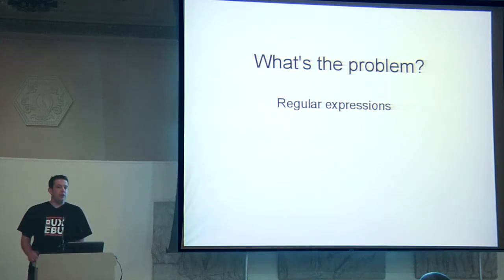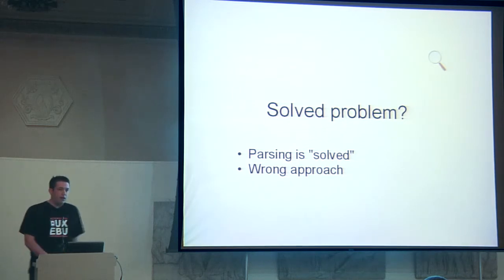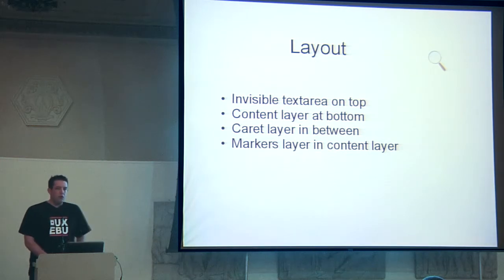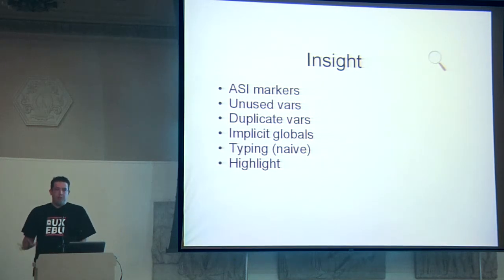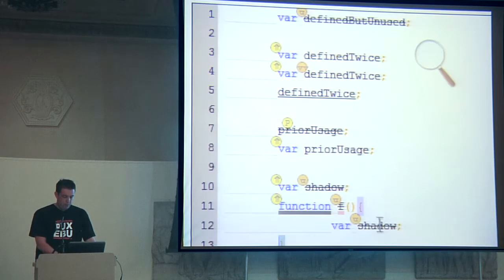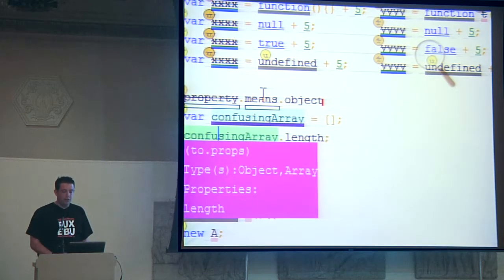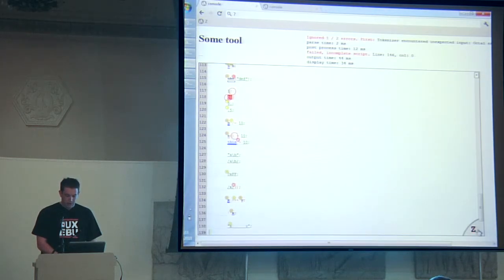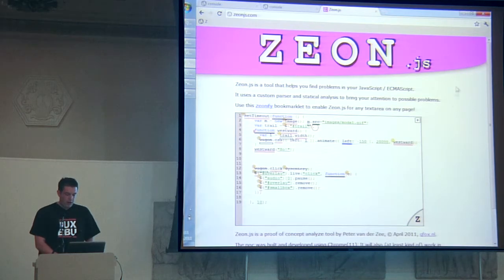Peter van der Zee: Visual statical analysis tool